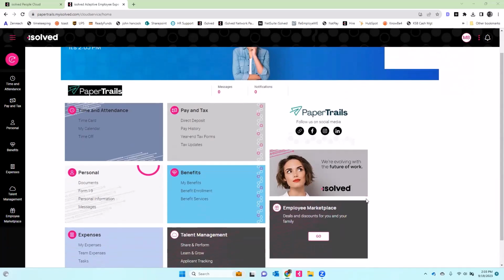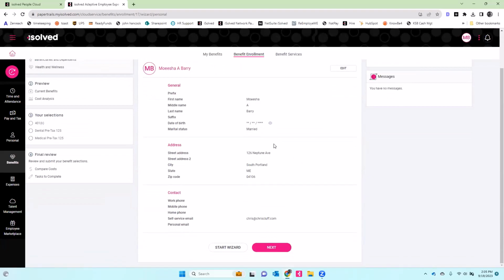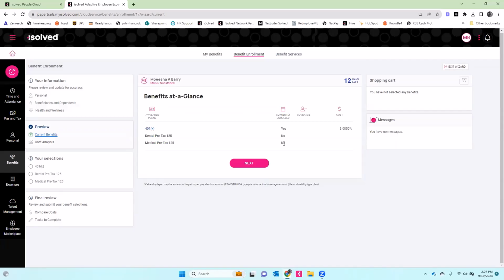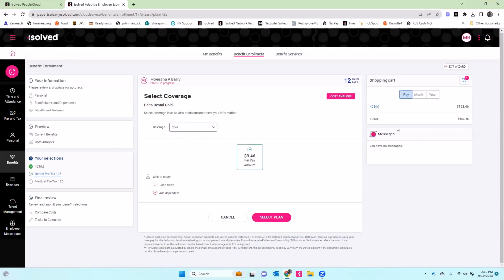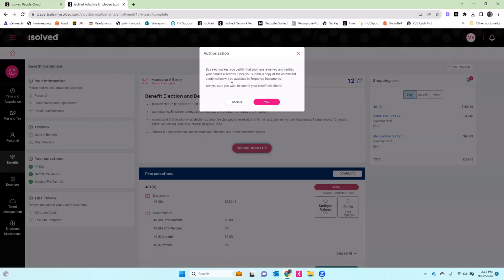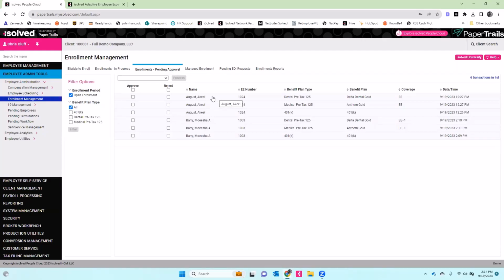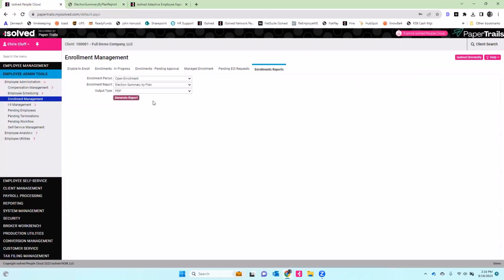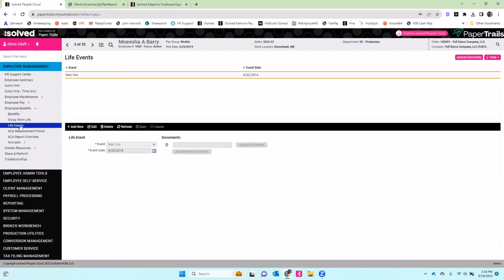Benefits Admin Webinar 2023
In this webinar, we discuss the isolved benefits platform.  We cover:
-Why benefits admin is important
-The employee benefits portal
-Employer benefits management